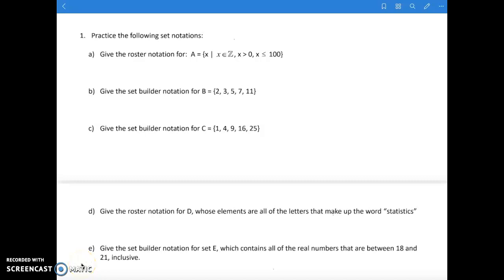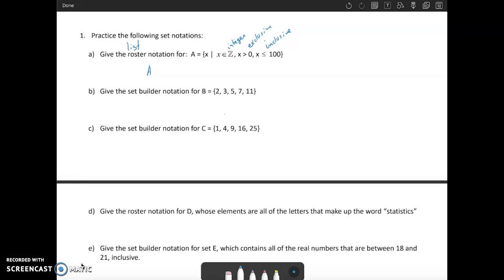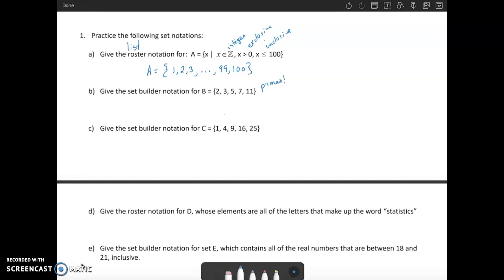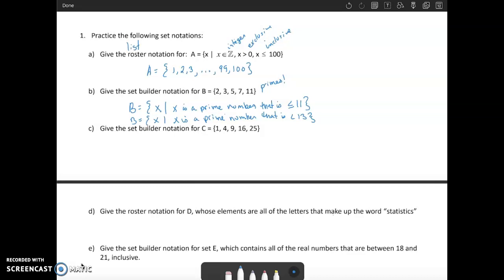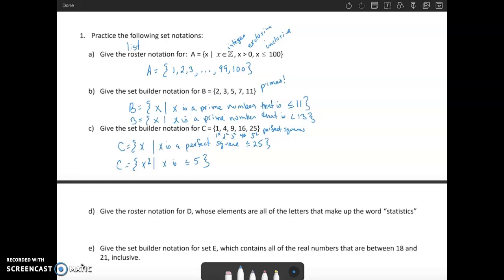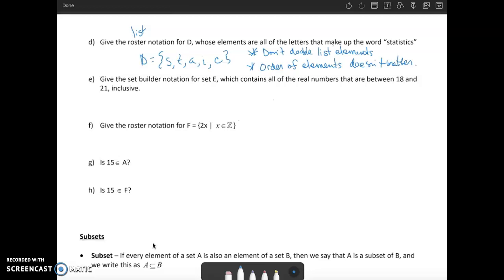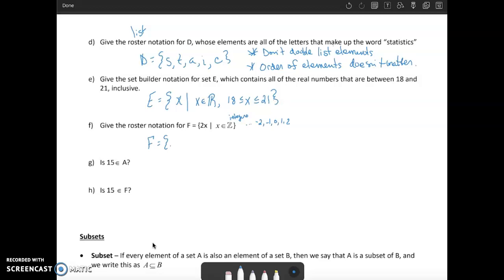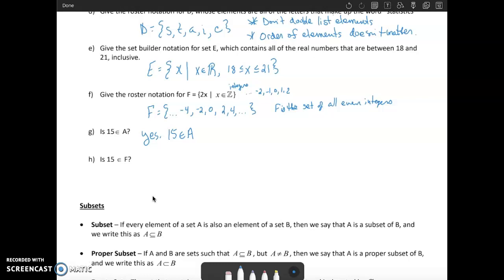Math 111 - Sets & Subsets (Part 2)